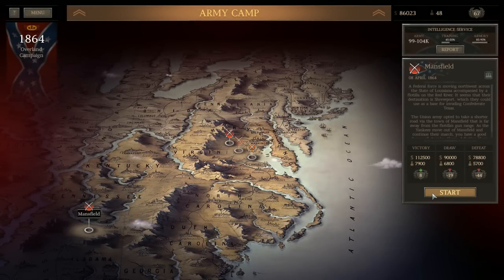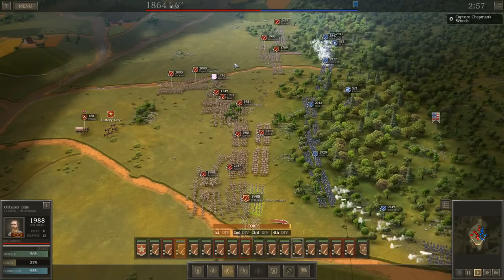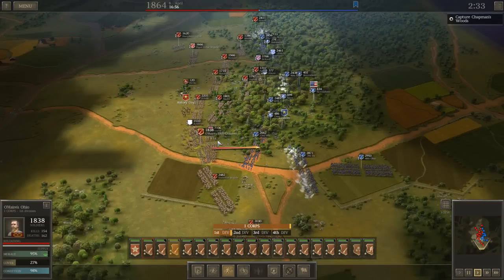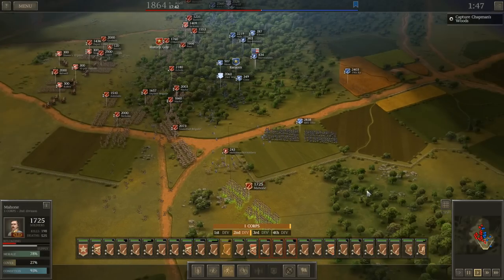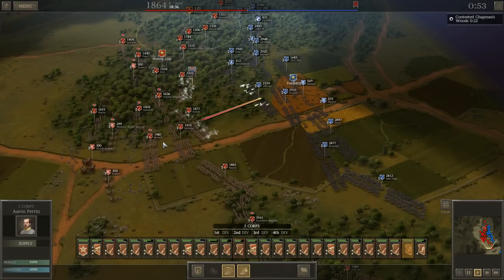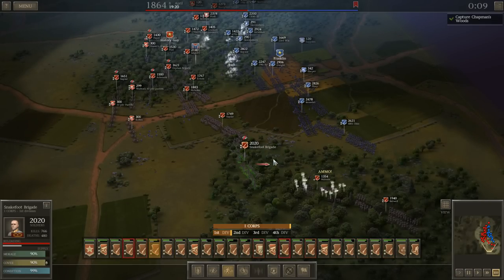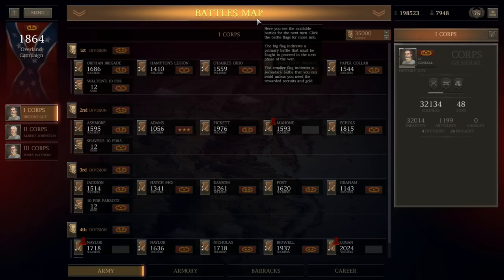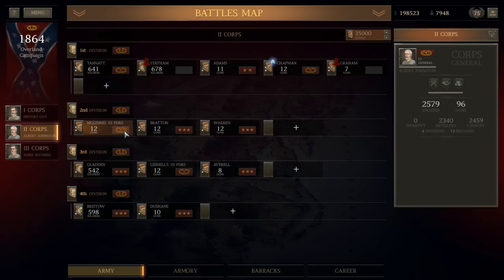MANSFIELD - UGCW LEGENDARY MODE #43 - CONFEDERATE CAMPAIGN